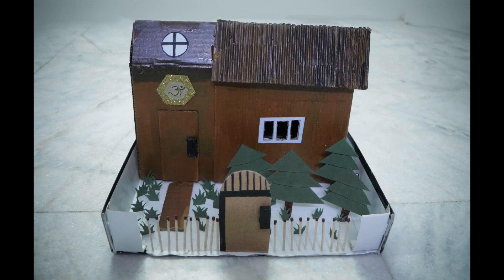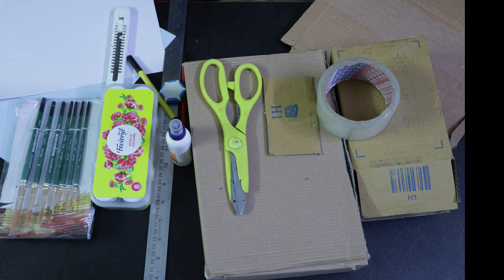Educational Toy for Learning Shapes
Educational Toy for Learning Geometrical Shapes. Like triangle, circle, rectangle, hexagon, cuboid etc. Its is play way method of teaching learning various shapes.